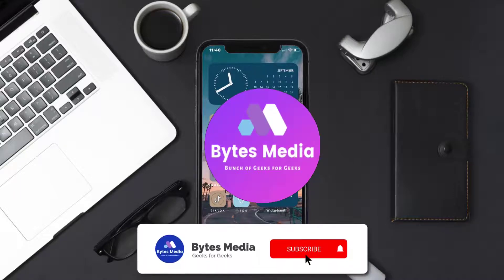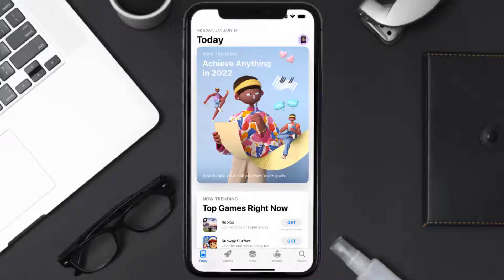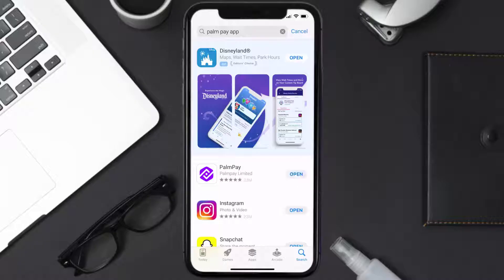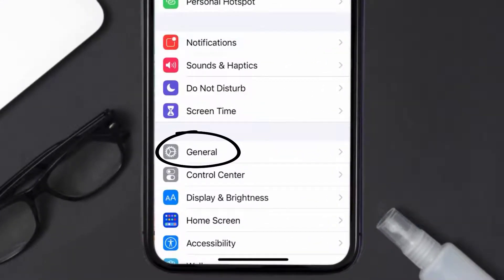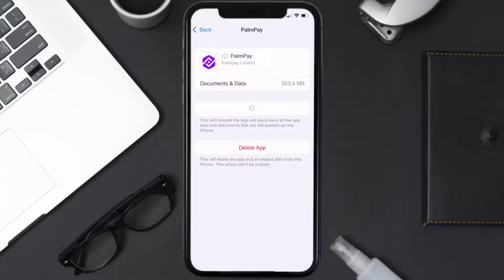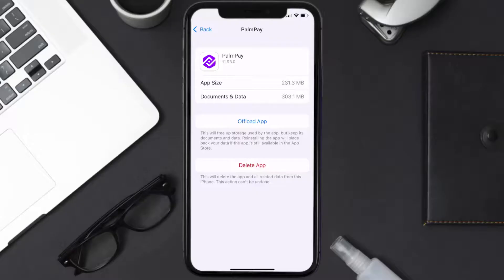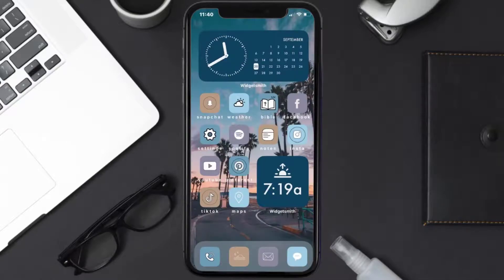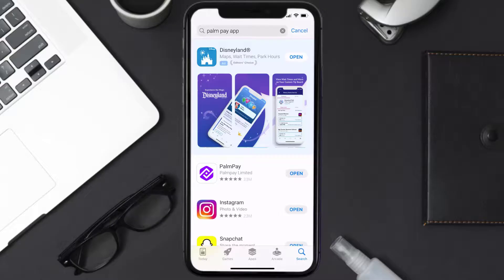PalmPay App Not Working: How to Fix PalmPay App Not Working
In this video, I'll show you How to Fix PalmPay App Not Working. This is the easiest and fastest way to Fix PalmPay App Not Working. Make sure you watch until the end of this video to find out How to Fix PalmPay App Not Working on iPhone. These methods work on iOS 11 as well as iOS 12, iOS 13, iOS 14, iOS 15 and iOS 16. Hope you enjoy!

Video Parts:
00:00 Intro: How to Fix PalmPay App Not Working
00:07 1.Solution: Update PalmPay App
00:27 2.Solution: Clear PalmPay App cache files
00:57 3.Solution: Delete and Reinstall PalmPay App
01:19 Outro: Ending

Topics Covered:
Bytes Media
how to
palmpay app not working
why is my palmpay not showing transaction history
why is palmpay not installing on my phone
palmpay news today
is palmpay closed
how to unlock my palmpay account
palmpay login
palmpay customer care
how to borrow money on palmpay app
how to use palmpay app
how to deactivate security plugin in palmpay app
how to download palmpay app
how to uninstall palmpay app
how to borrow loan from palmpay app
palmpay app
app
ios